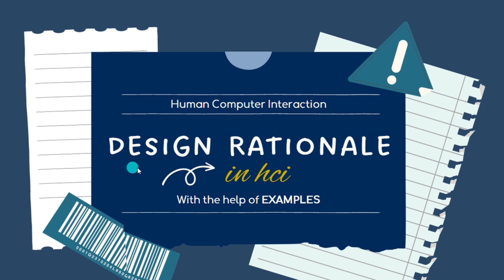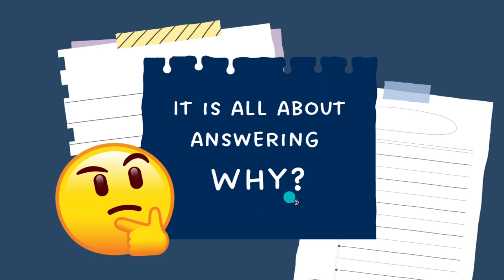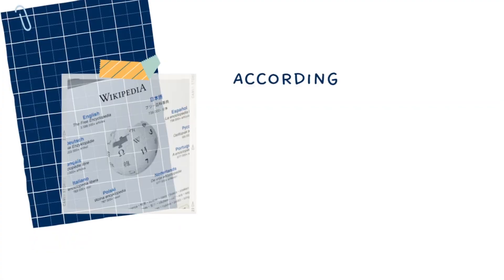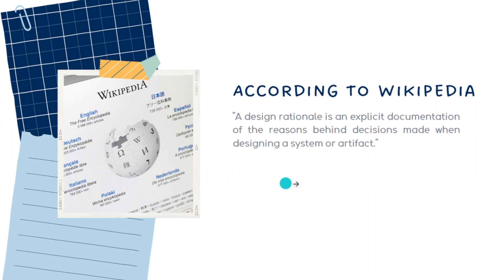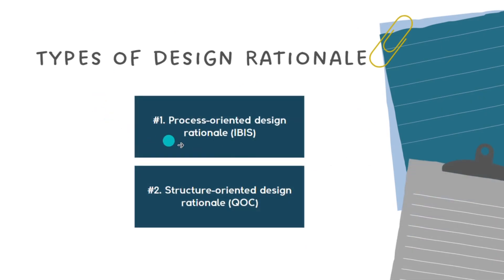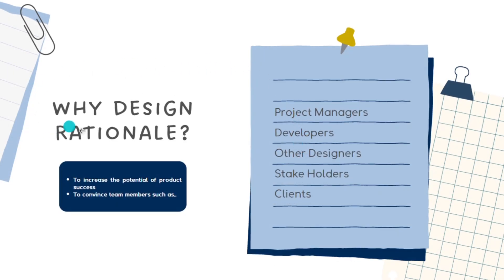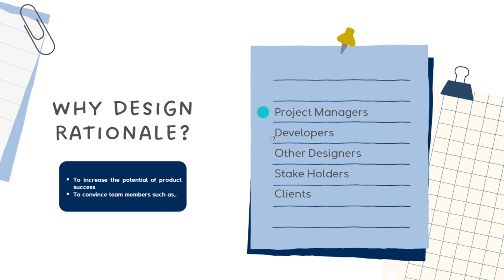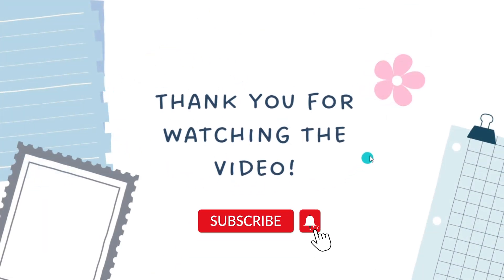What is Design Rationale in hci? || Types of design rationale [with the help of examples]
What is Design Rationale in hci? and Types of design rationale, with the help of examples, will be discussed in this video. Also, what are benefits of using design rationale will be discussed.